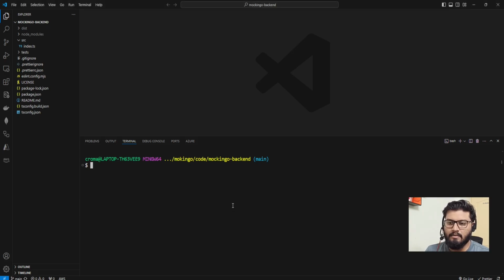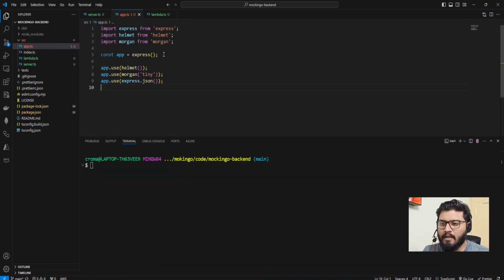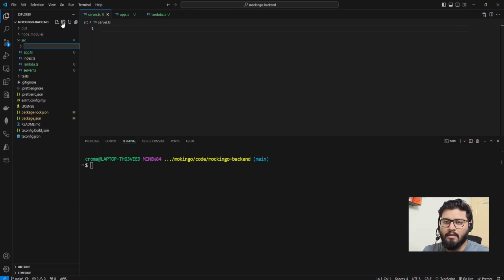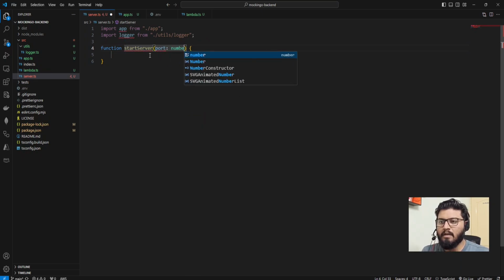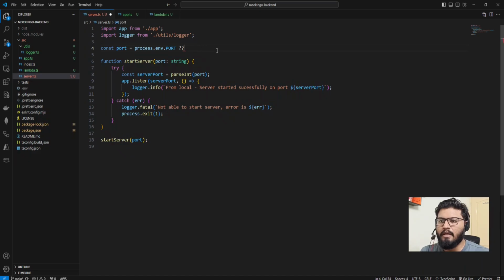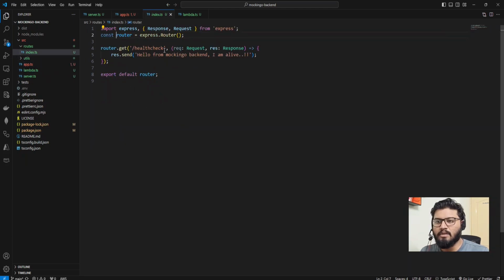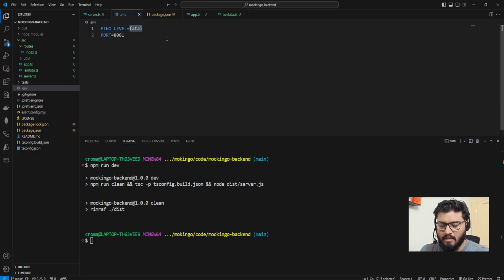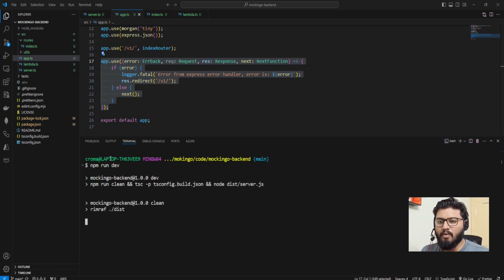#2 | MERN Stack + PostgreSql project | Mockingo | Express, Pino | Mongoose setup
In this video we will do express, mongoose, helmet, morgan and Pino setup.

MERN Stack stands for MongoDB, Express.js, React JS and Node.js.
In this video we will do project requirement and gathering, Vscode setup, we will also setup eslint, prettier and typescript
This video is part of our MERN Stack Project Series in which we will be building a mock API project, Mockingo which can be used to test other applications.

In this series I'll be covering some very important topics from mongodb , mongoose , react / reactjs , express / expressjs and nodejs .

Backend: typescript , express, mongoose, passport, jwt , cookie, sessions, winston, pino, swagger, eslint, prettier, jest, supertest, odata-sql-connector,

Frontend: typescript, tailwind CSS, reactrouter , googleoauth, Redux contextapi eslint prettier, axios , jest, rtl , reactquery and lot more.

Other Tools: vscode, github, githubactions for cicd pipelines etc.

What is there for you ?
Collaborate to open source, suggest new features, open issues and implement them by your own.